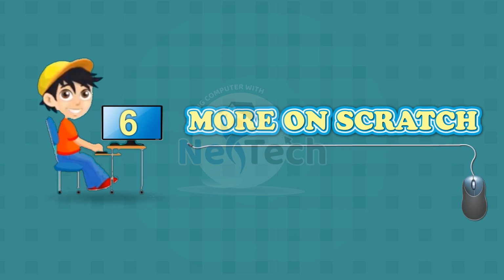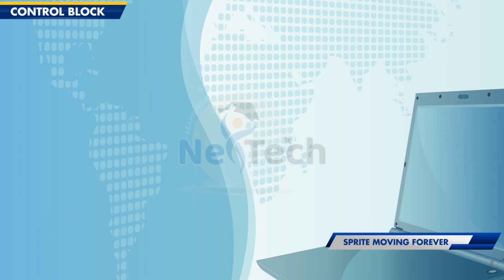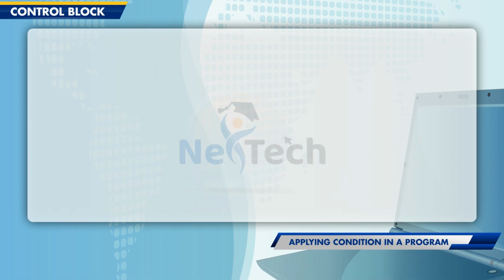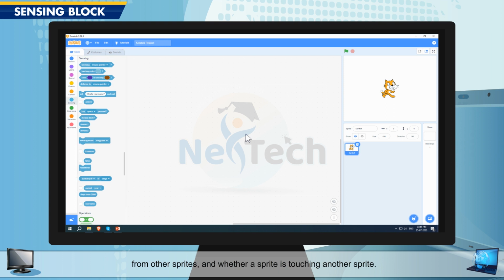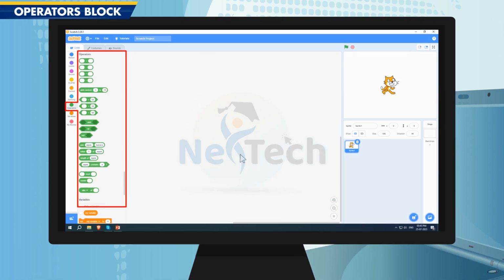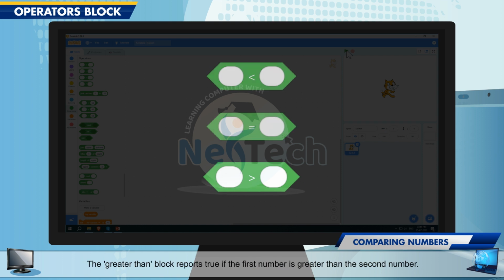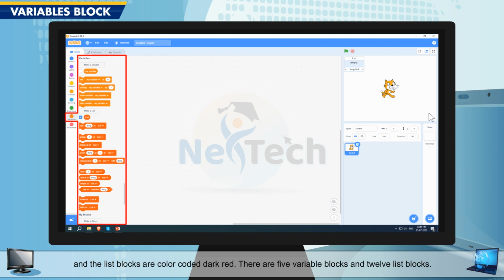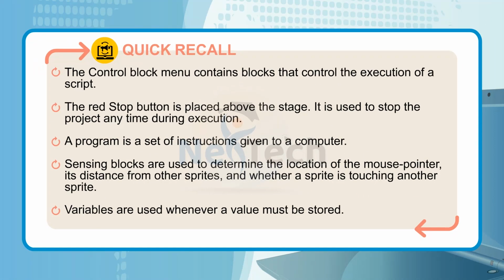MORE ON SCRATCH